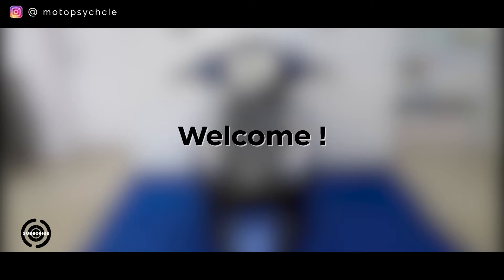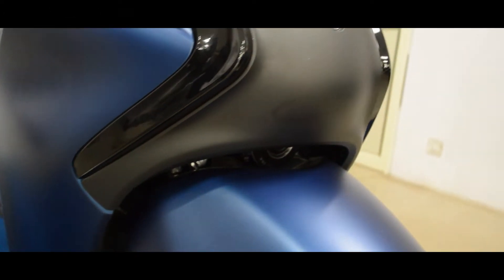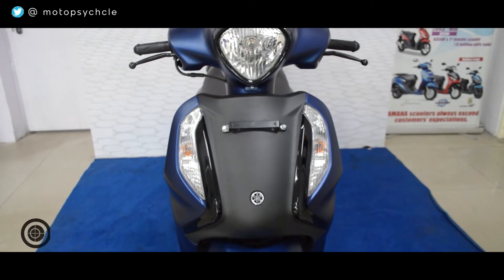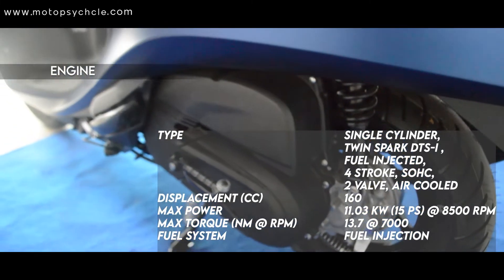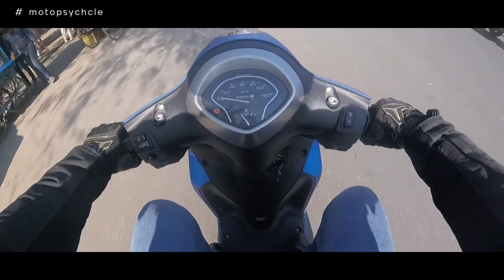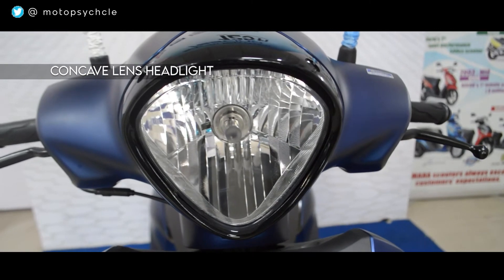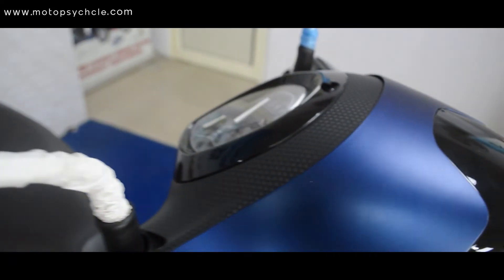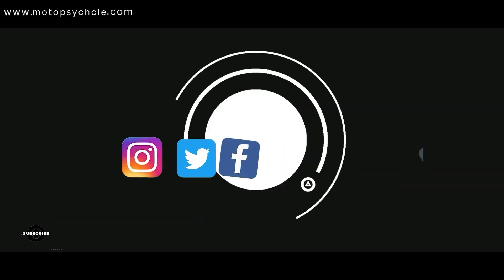Yamaha Fascino BS6 Review( Worthy Rival of Access and Activa) I Motopsychcle Throttle I Episode 10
We review the BS 6 variant of the Yamaha Fascino. Is it a worthy competitor of Access and Activa, let's find out in the video.

Check out the Review; Watch and Comment on the Video, if you want to know more about the said vehicle, Send your questions in the comments below.

We thank JM Motors for their Cooperation

Visit the YAMAHA Showroom
B-146 Nr S R Suzuki, Sector 10, Noida, Uttar Pradesh 201301

For further discussion, join us on Discord and Reddit, @motopsychcle.
follow us on other Social Media, @motopsychcle, we're on Facebook, X, Instagram, and LinkedIn.

Time for us to go, But Before We do,
We Say Ride Safe I Always Wear Your Protective Gear I Ride Everywhere